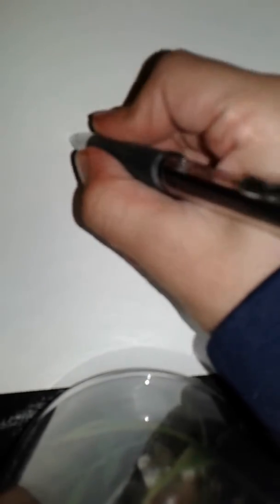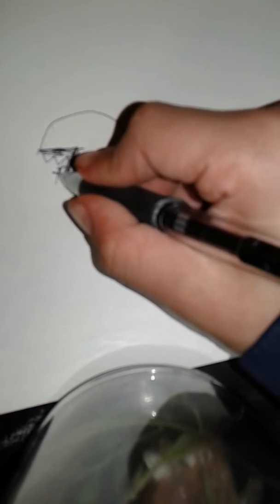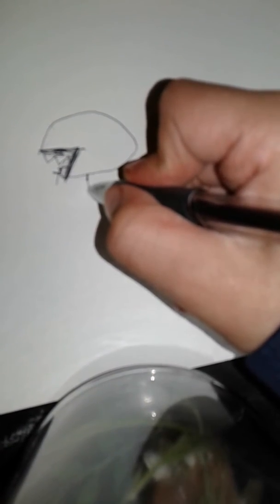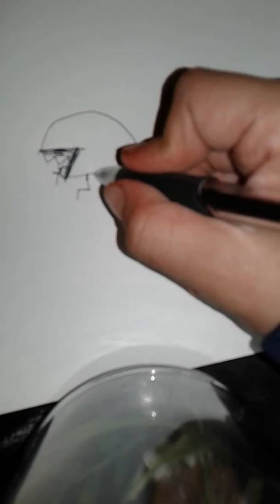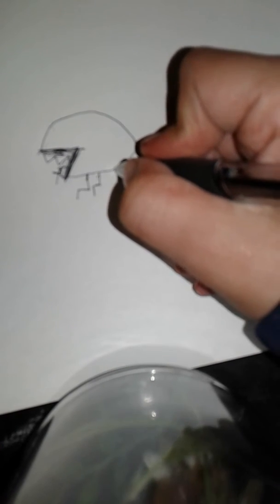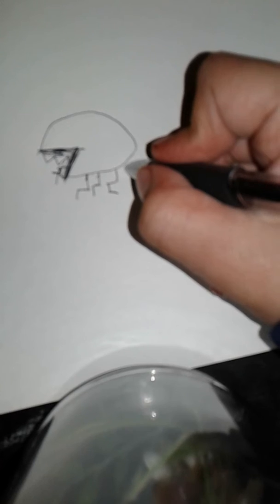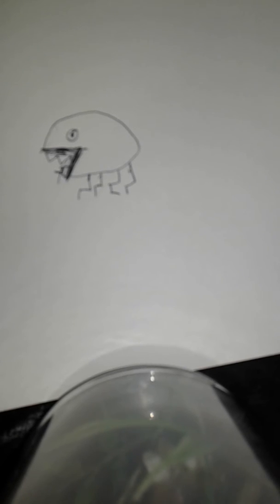Jay Draws ep.2 last episode